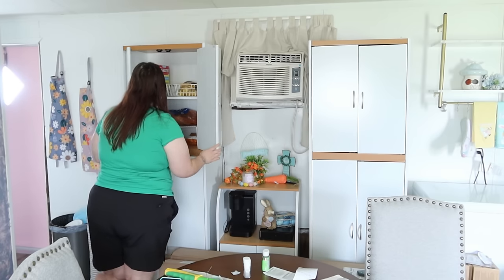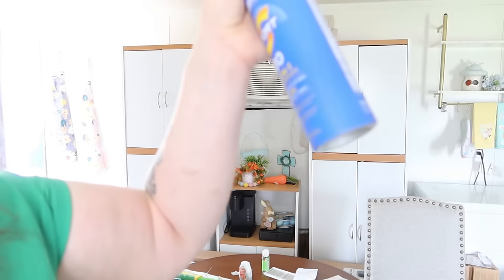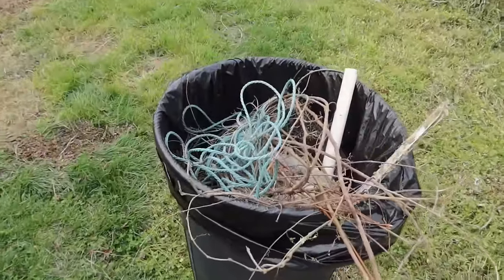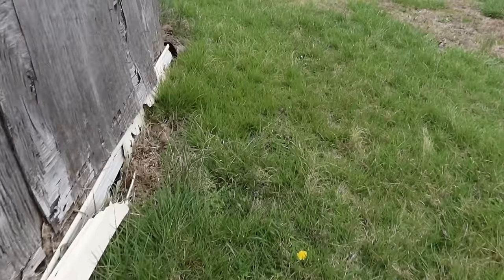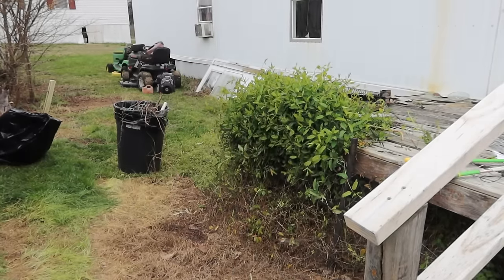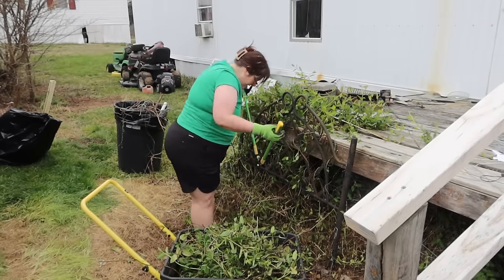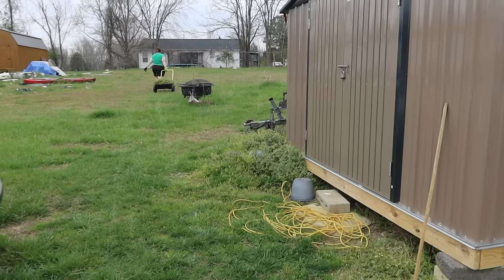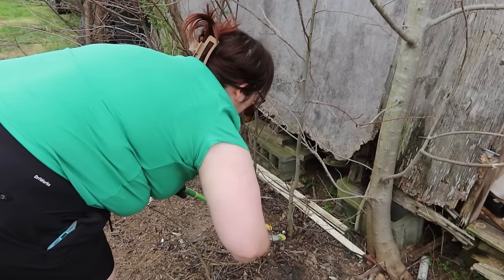CLEARING OVERGROWN YARD! CUTTING DOWN TREES // HOME REFRESH BACKYARD MAKEOVER // DIY PROJECTS